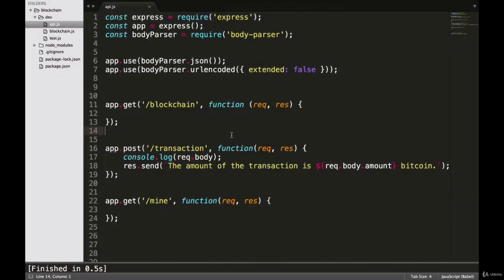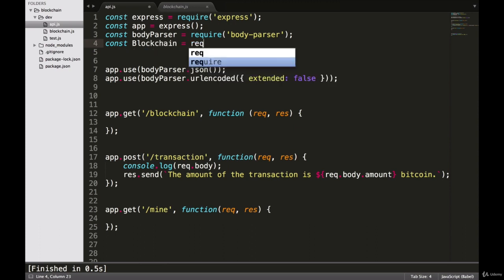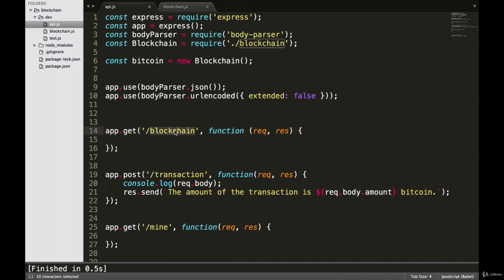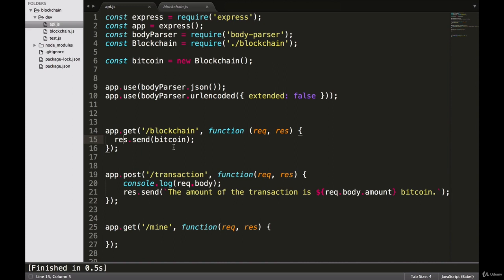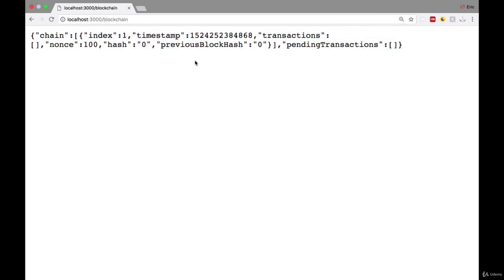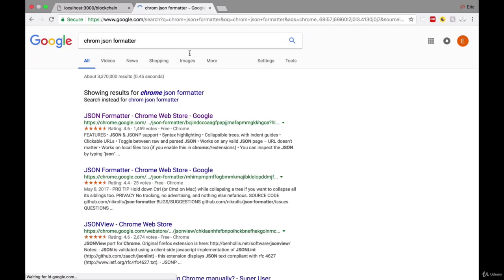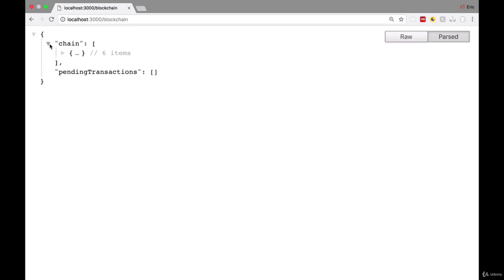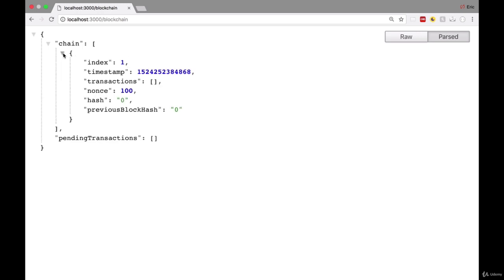026 Building The GET blockchain Endpoint